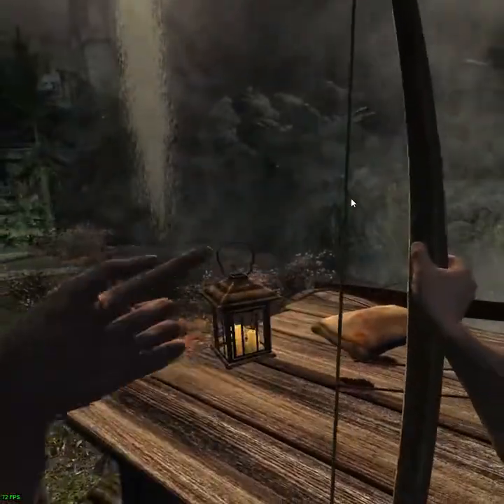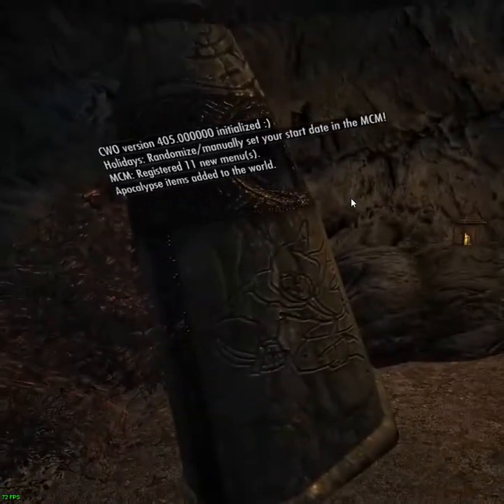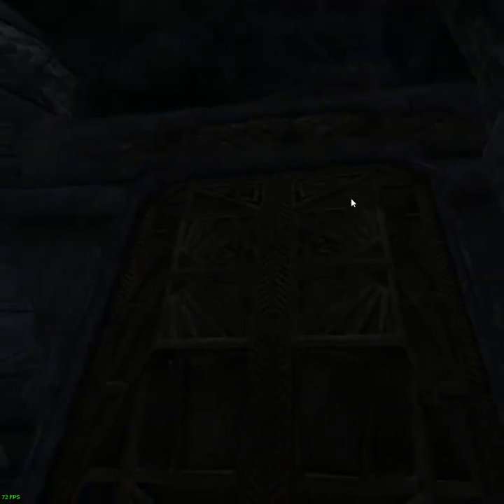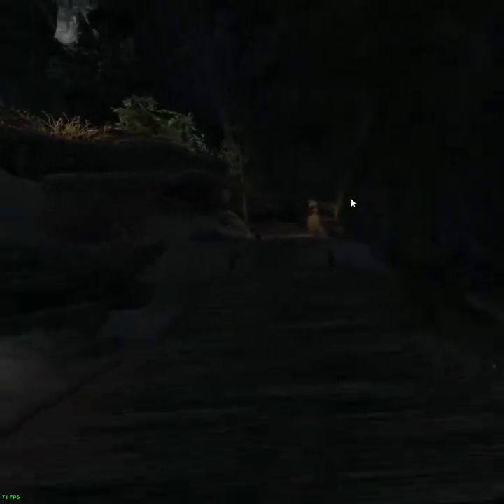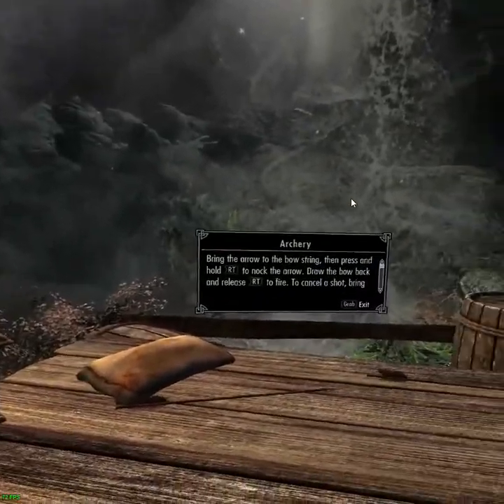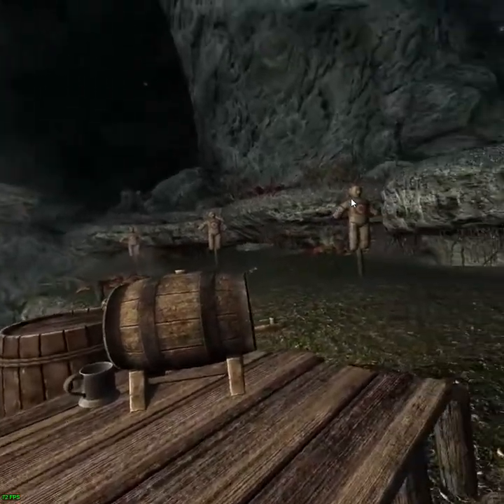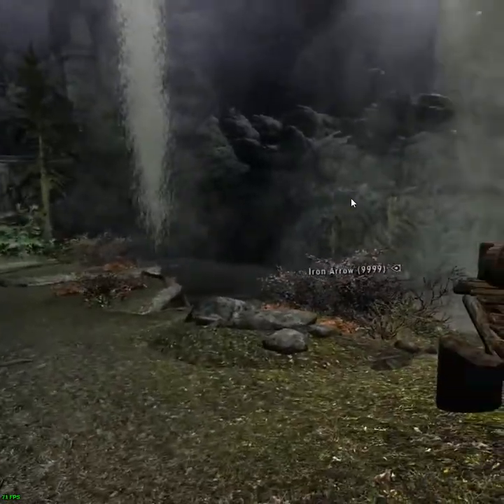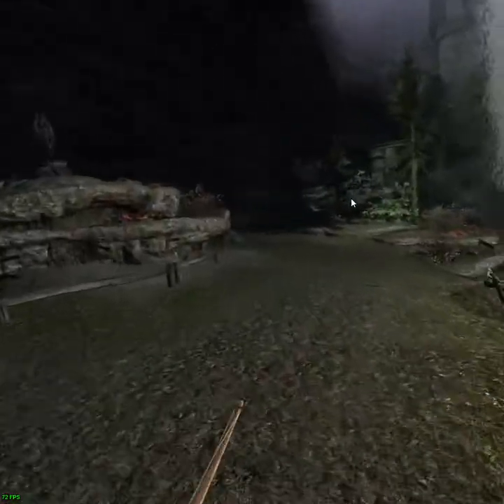Skyrim VR - Exploring the Menu Room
I was just learning how to record video gameplay of Skyrim VR and I found I can wander freely around the room you appear in for the main menu... and even pick up a bow for a little target practice!